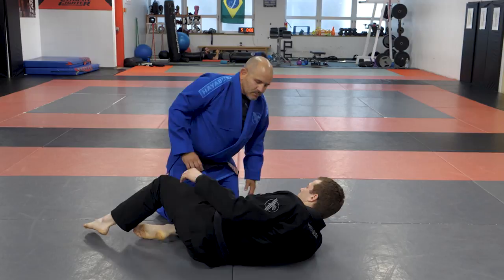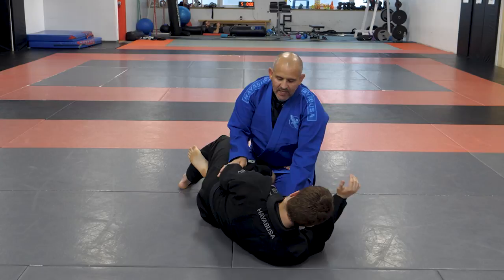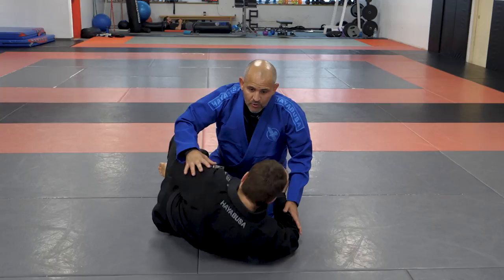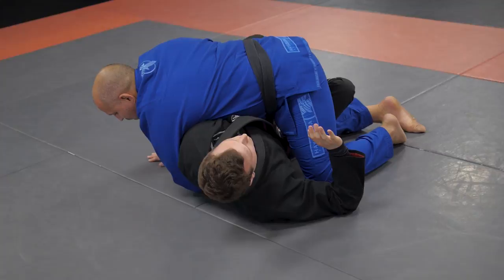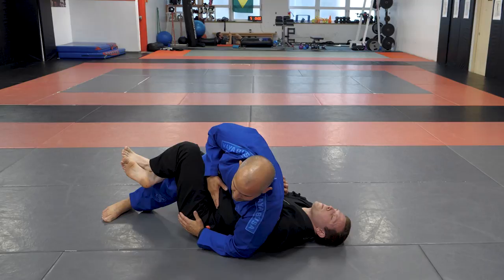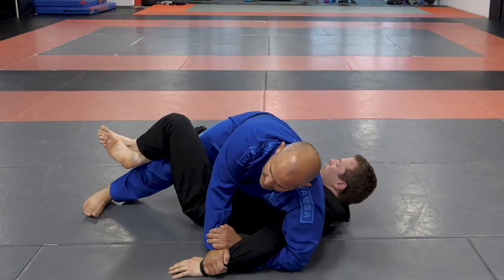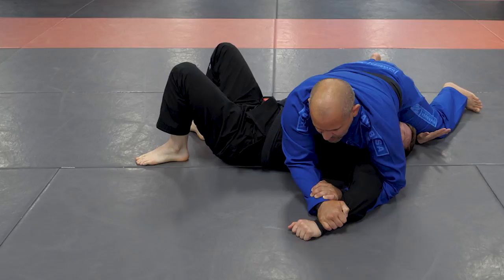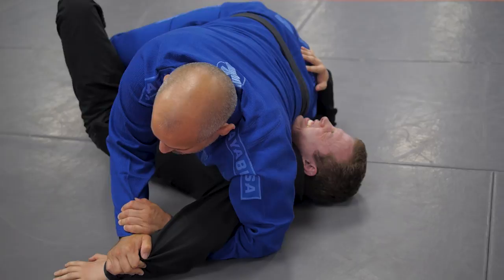Fabio Holanda | Jiu Jitsu Technique: Kimura from Half Guard Top | The Gentle Art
Jiu Jitsu Mastermind, Fabio Holanda breaks down one of his favorite techniques: the Kimura from Half Guard Top while rolling with black belt Jiu Jitsu instructor, Michael Tremblay!

The Gentle Art is an in-depth Jiu Jitsu series produced by Hayabusa, featuring interviews with grappling experts, uncut rolling sessions, and technique breakdowns.